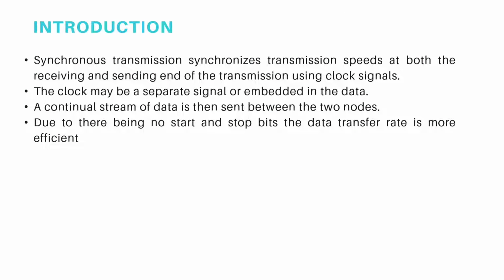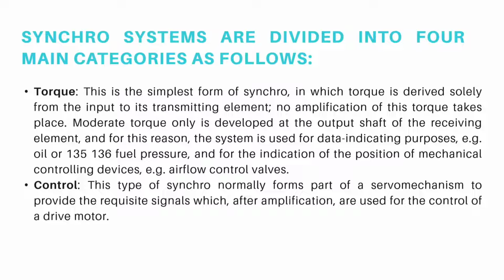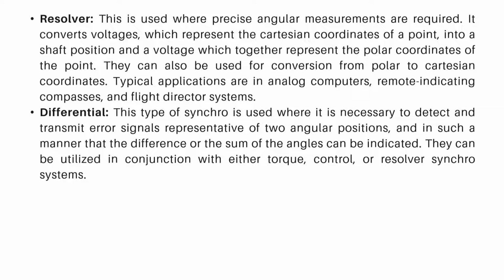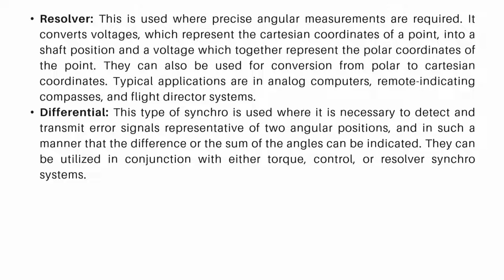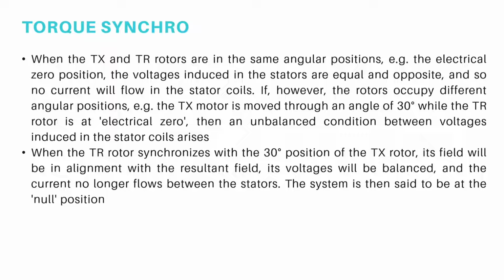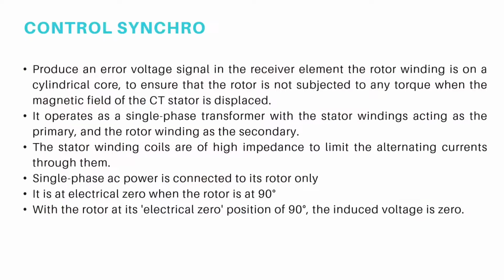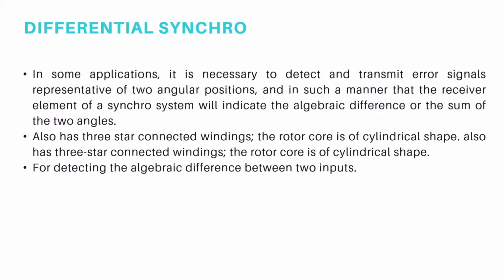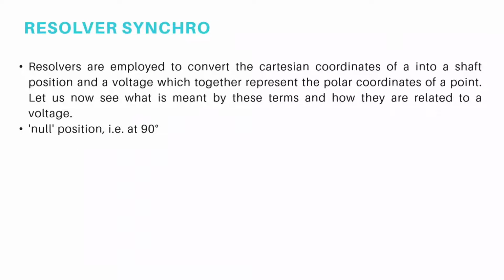AVIONICS - Synchronous Data Transmission System IS 11 | MARS Exploration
Dear viewers,  this is a video on synchronous data transmission system. It is a part of avionics internship program.